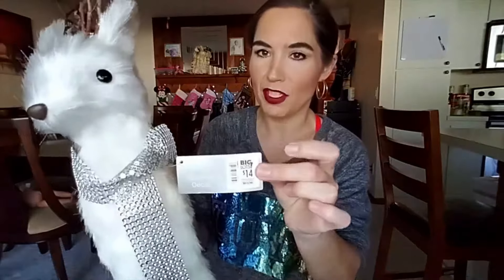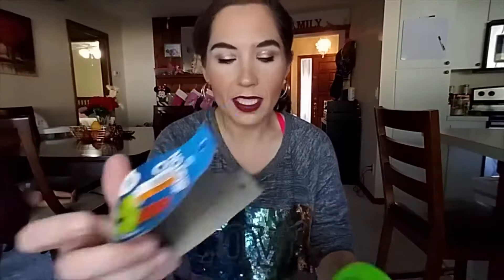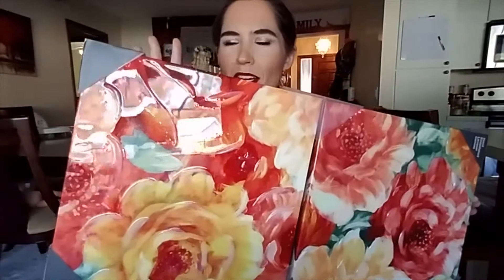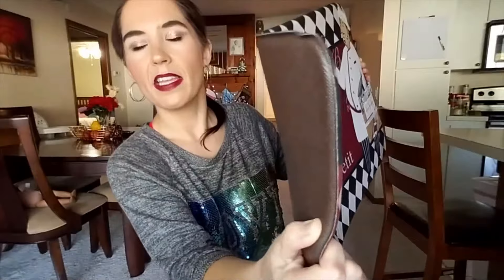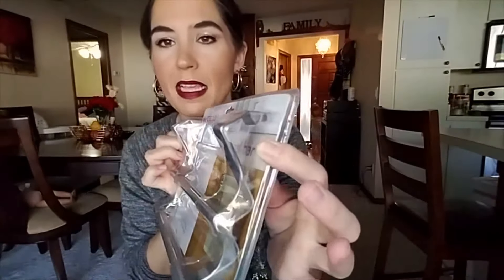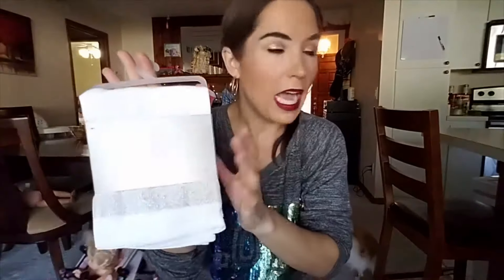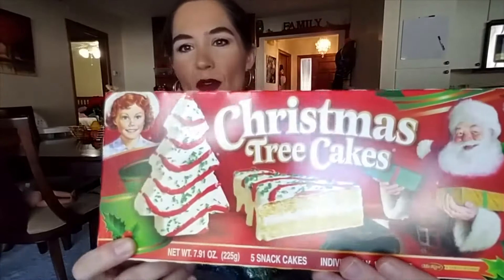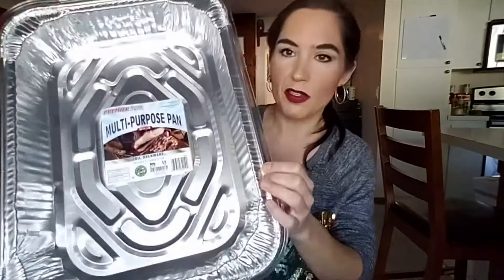BIG LOTS HAUL! 🎁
BIG LOTS HAUL! HELLO FRIENDS! I HAULED SOME GREAT ITEMS FROM BIG LOTS TODAY. I HAUL CHRISTMAS ITEMS, HOME DECOR AND MORE. I THOUGHT I HAD POSTED THIS VIDEO LAST WEEK, BUT I GUESS I DID NOT. THIS VIDEO WAS FIMLED BEFORE MY OTHER BIG LOTS HAUL. SO SORRY IF YOU MAY HAVE ALREADY SEEN A FEW OF THESE ITEMS, 🙈. 👍BIG LOTS HOLIDAY HAUL 2017
😋LET'S BE FRIENDS!! I N S T A G R A M